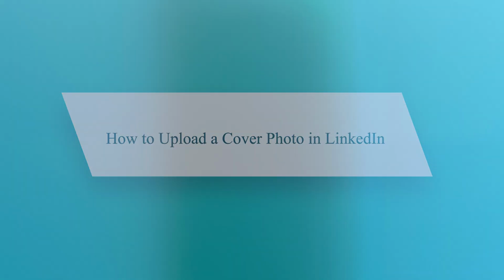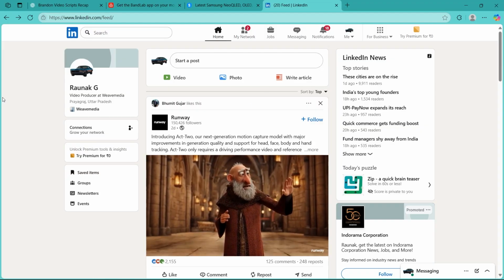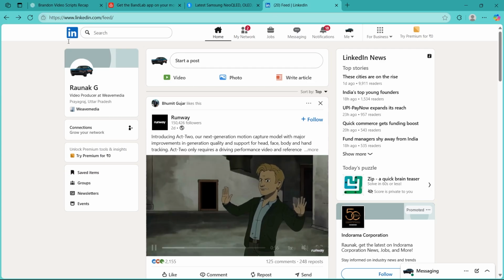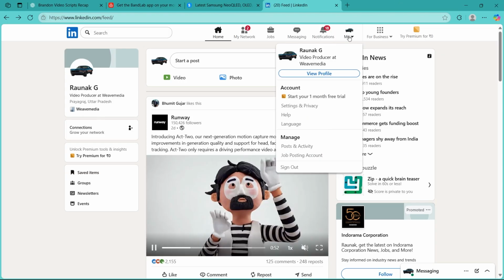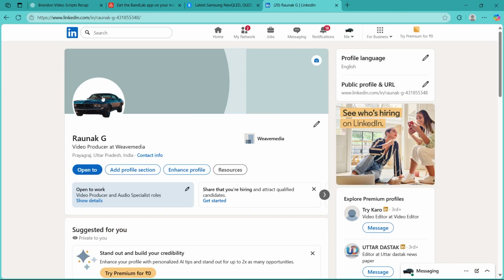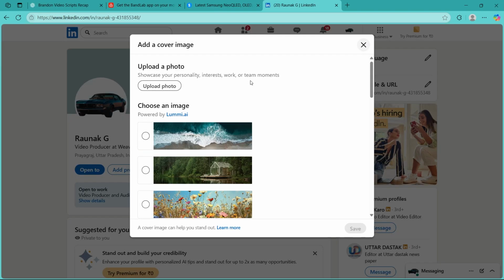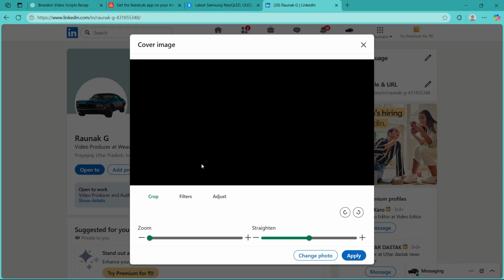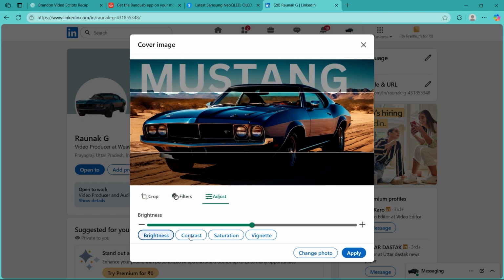How to Upload a Cover Photo in LinkedIn (Step-by-Step Guide 2025)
Want to make your LinkedIn profile stand out? Learn how to upload or change your LinkedIn cover photo easily in this updated 2025 tutorial.